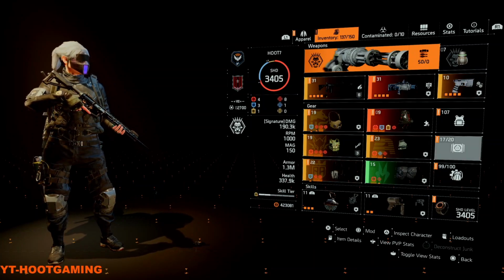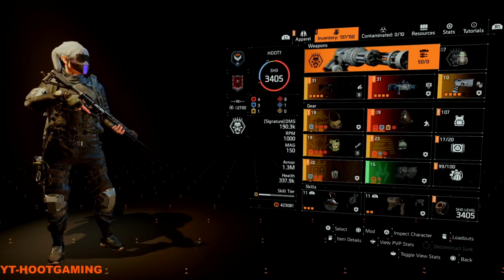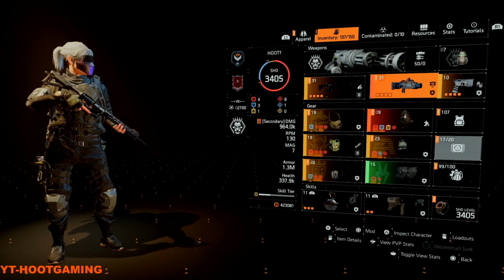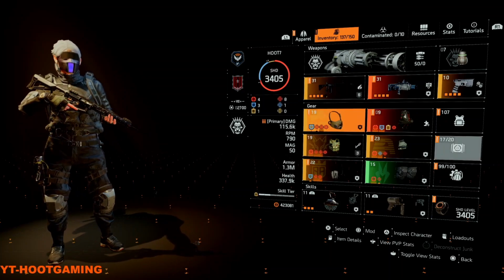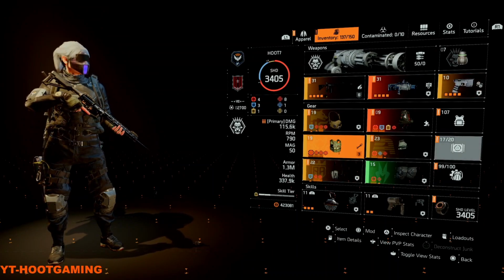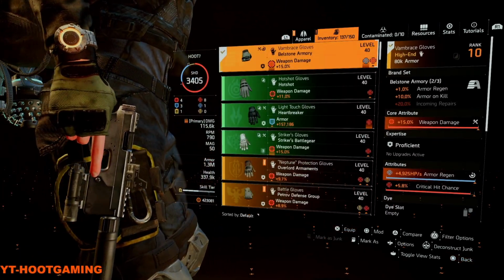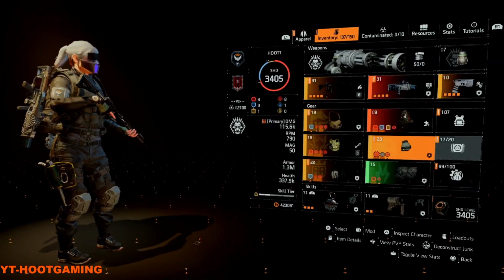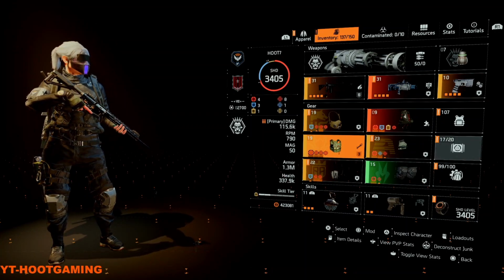The Division 2 Ninja DPS Armor on kill Build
The Division 2 Ninjabike backpack DPS Armor on kill BUILD, really cool build for solo players.